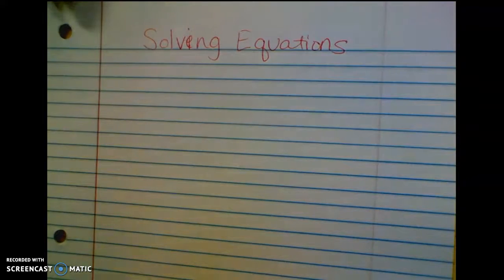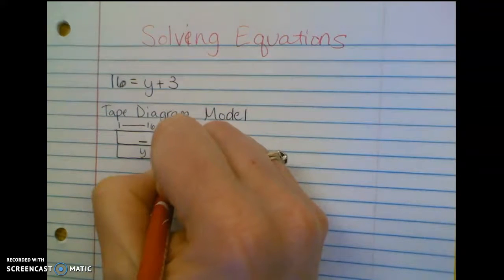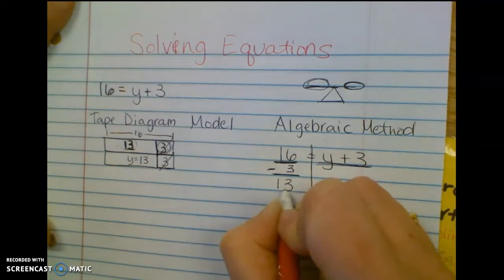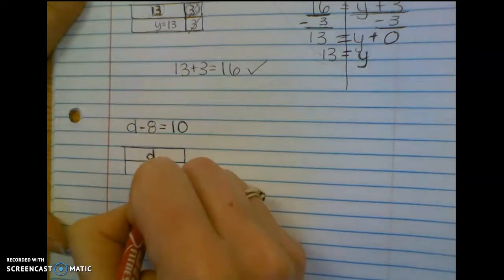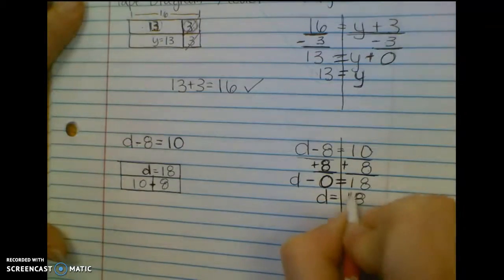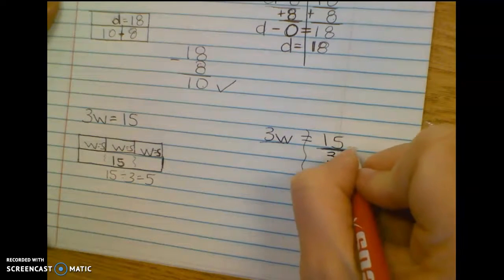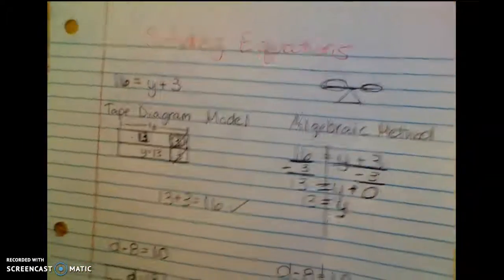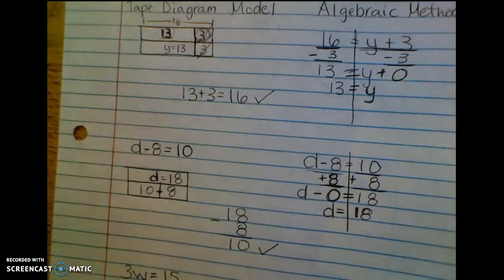Solving Equations with Tape diagrams and algebraic process